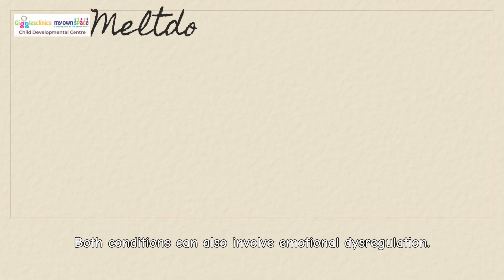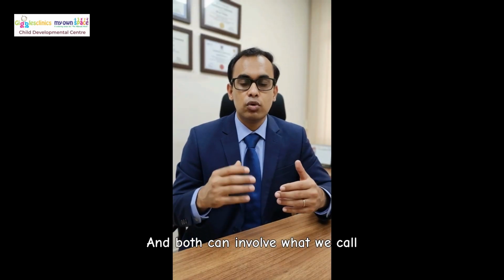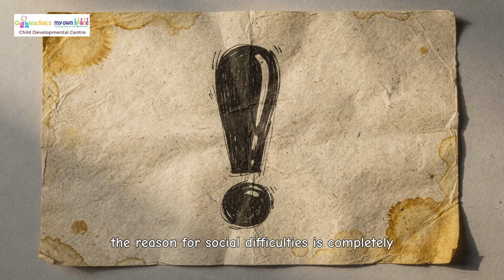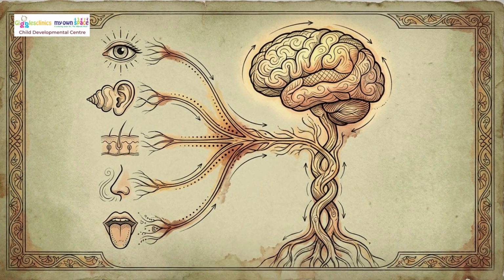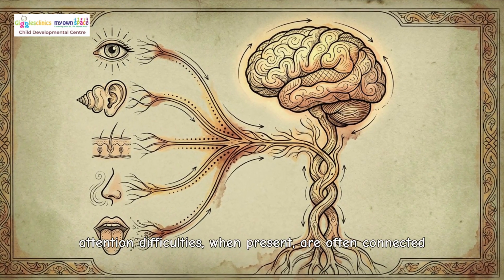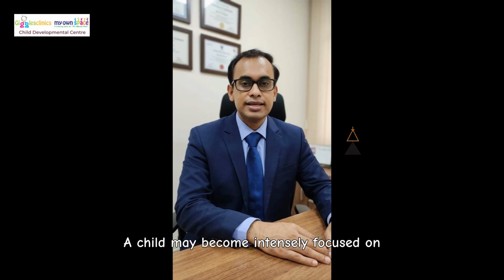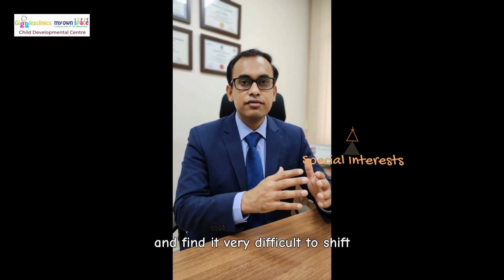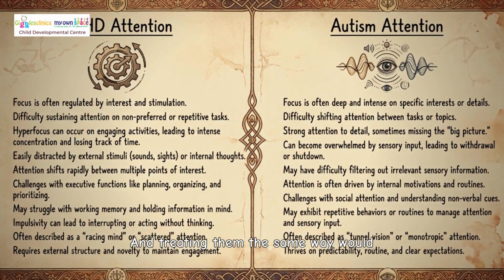ADHD vs Autism: Are You Missing the Warning Signs?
Is your child showing signs of both ADHD and autism — and you don't know which one you're dealing with, or whether it's both?

Every week in clinic, parents come in with conflicting opinions from different doctors. This confusion is completely understandable — because ADHD and autism do share overlapping features. But they are fundamentally different conditions, and the treatment approach for each is very different.

In this 7-minute video, Dr. Lalit Mittal breaks down the key differences — and explains what to do if you suspect either one, or both.

📌 What You'll Learn:
• Why ADHD and autism are so easy to confuse — and what makes them fundamentally different
• The real reason autistic children struggle socially (it's neurological, not unwillingness)
• Why ADHD children want to connect — but impulsivity gets in the way
• The core difference: executive function (ADHD) vs. sensory processing and special interests (autism)
• AUDHD: why 50–70% of autistic children also meet ADHD criteria — and why treating only one condition leaves outcomes incomplete
• Red flags for autism: the 8 signs to watch for from 12 months onward
• Red flags for ADHD: the 7 behavioral patterns that indicate assessment is needed
• The 5-step action plan: what to do if you suspect ADHD, autism, or both

💬 Are you seeing signs of both ADHD and autism in your child? Drop a comment — it helps us know what to address next.

📍 Giggles Clinics | My Own Space — Child Developmental Centre, Pitampura, Delhi